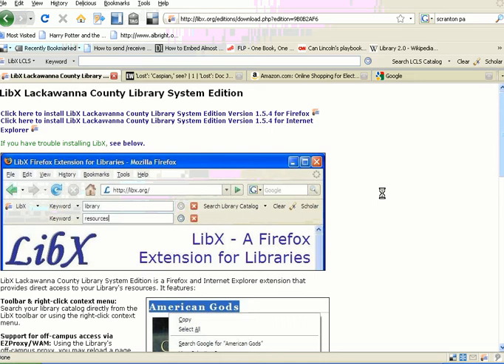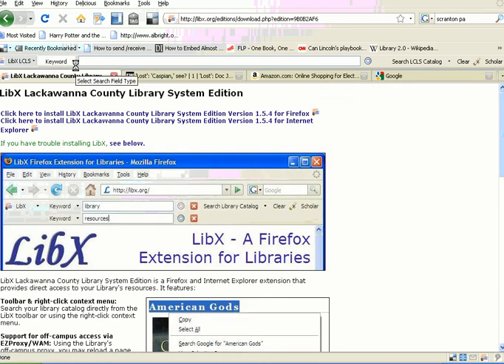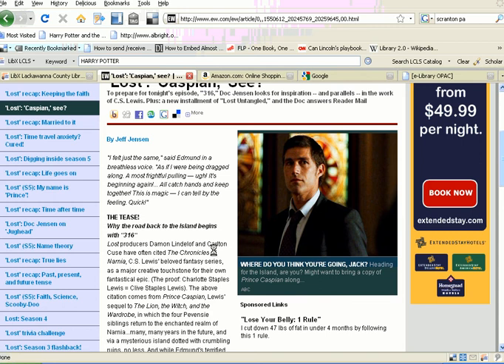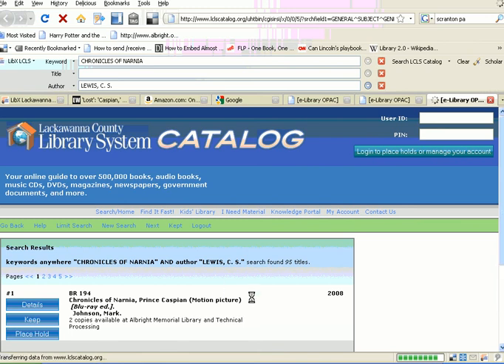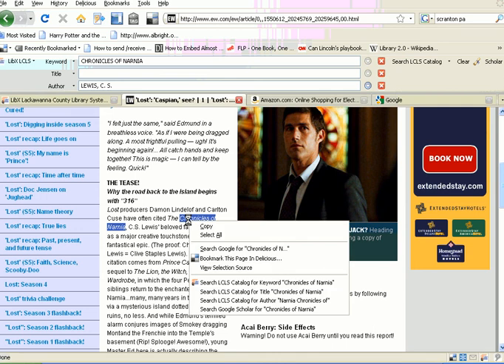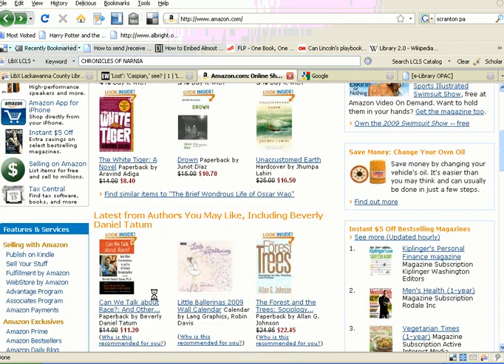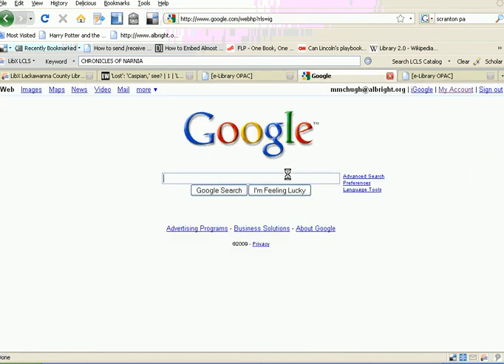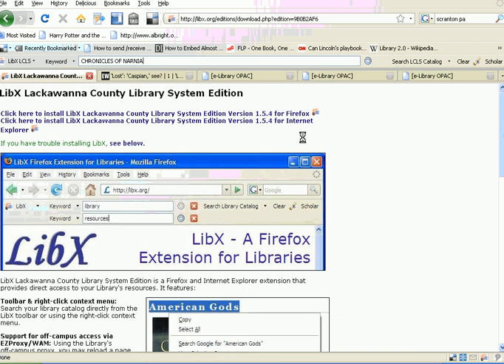LIBX for LCLS